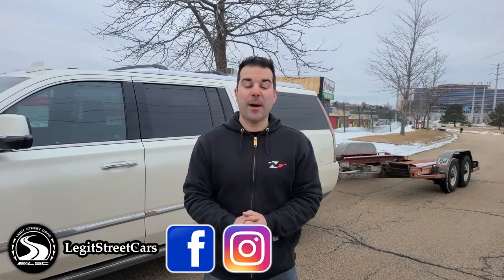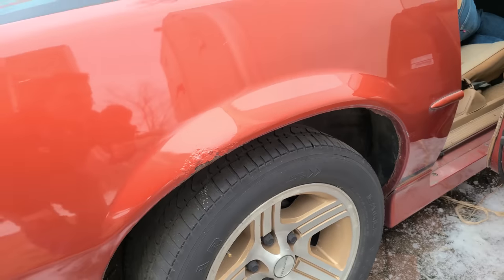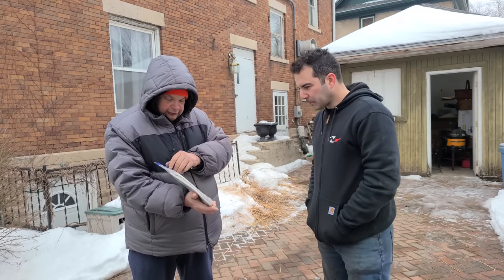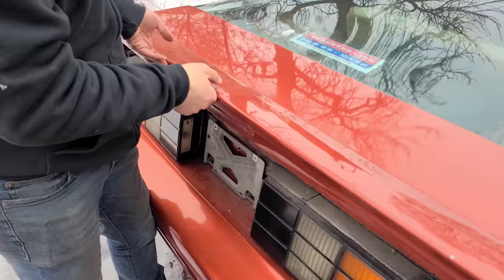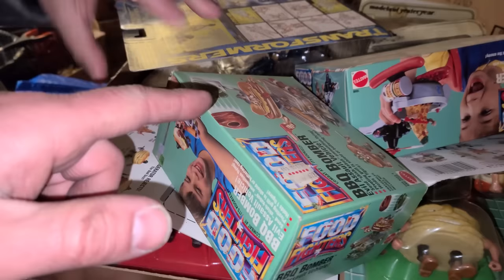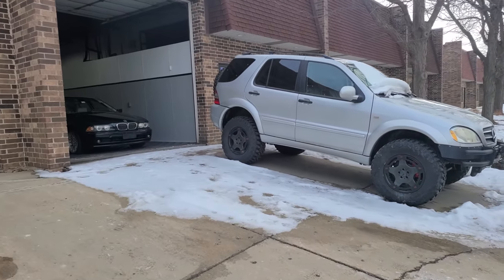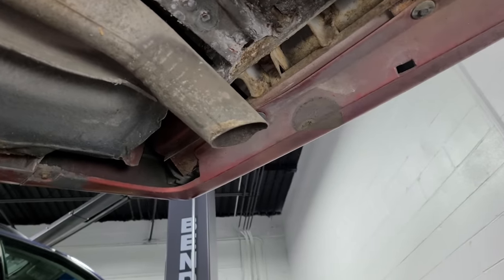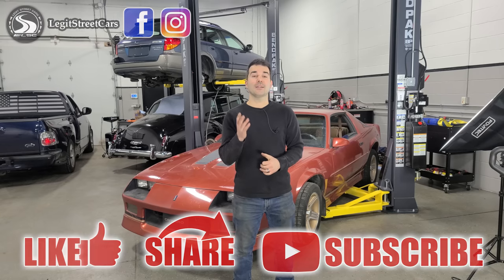I Bought An Abandoned IROC Z Camaro That Sat For 27 Years In A Storage Unit! Here's How Much!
In this video, I bought an 80's IROC Camaro that was abandoned for 27 years in a storage unit! Is this car a time capsule or total junk? Here's everything I found wrong with it and some live negotiating for the final sale price! Enjoy!